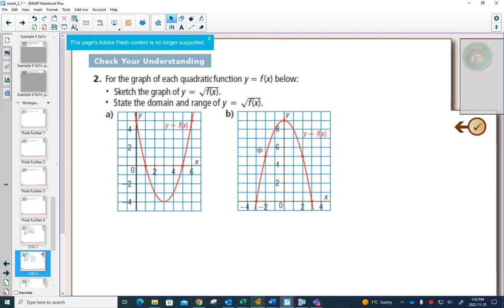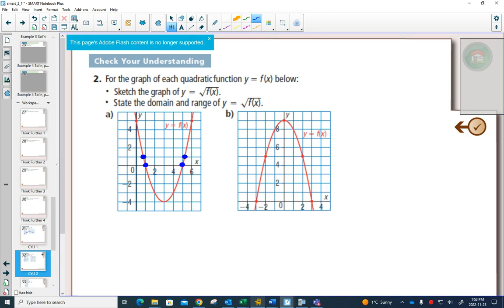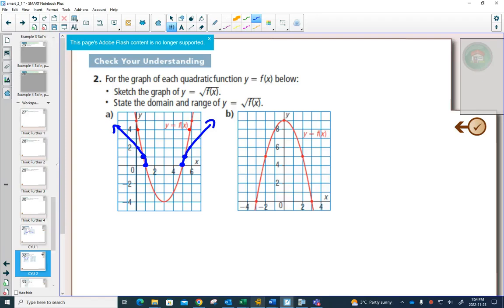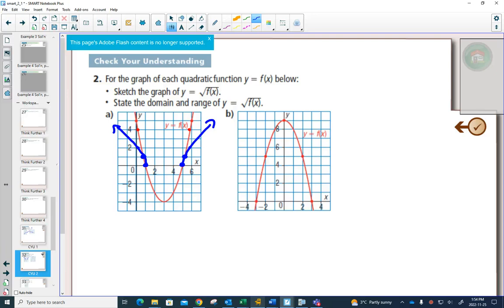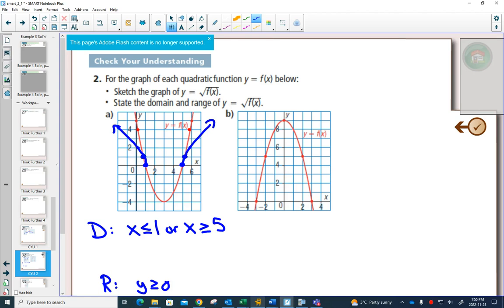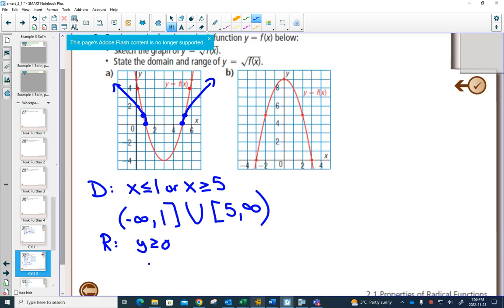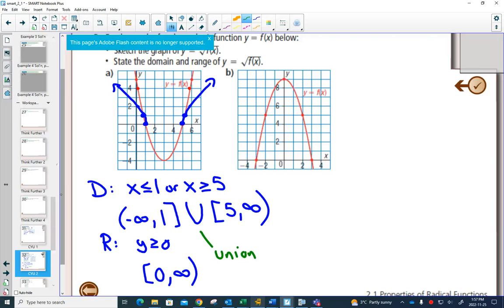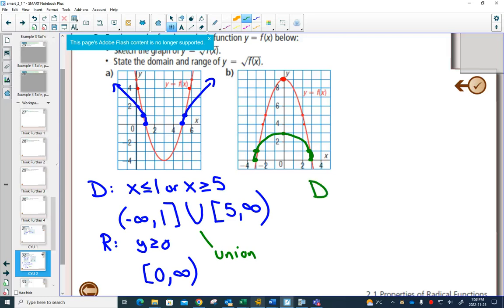40SP 2 1 Example 2